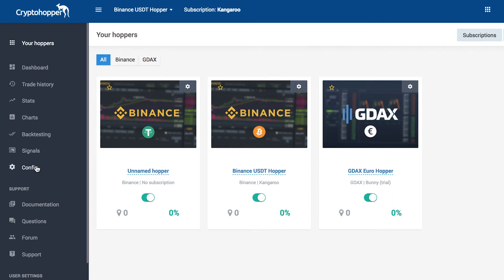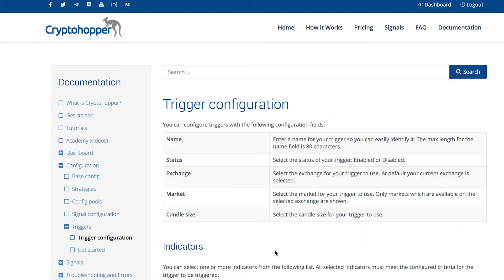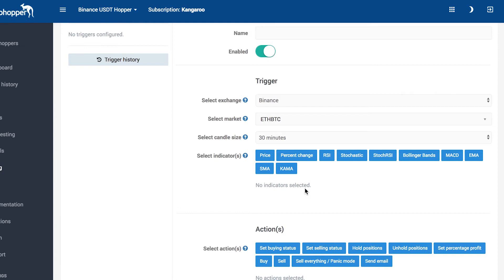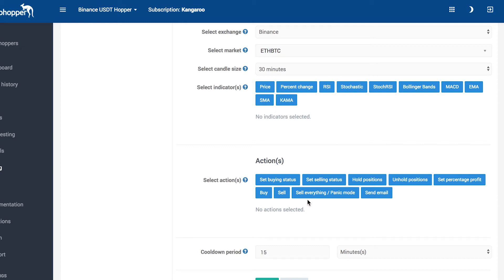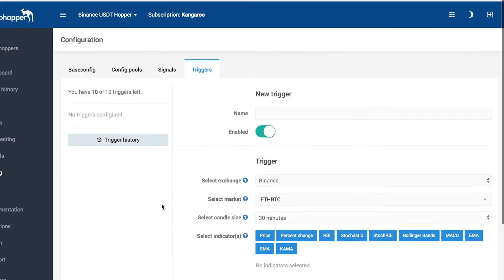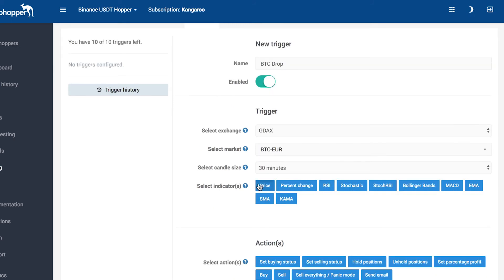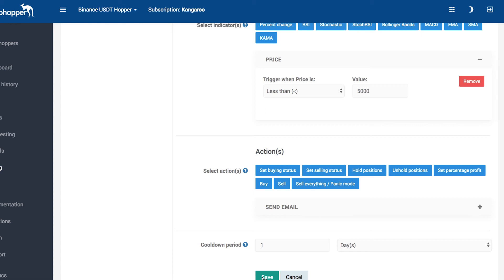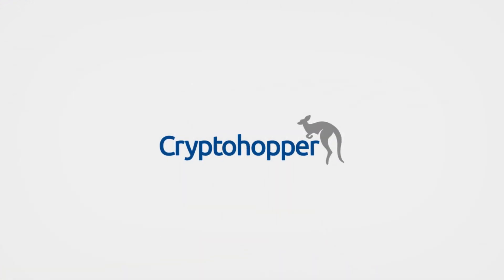Creating custom triggers - Cryptohopper Academy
Triggers can help you to trade on different technical indicators and to automate an action if the market goes up or down. A very important feature to our platform!